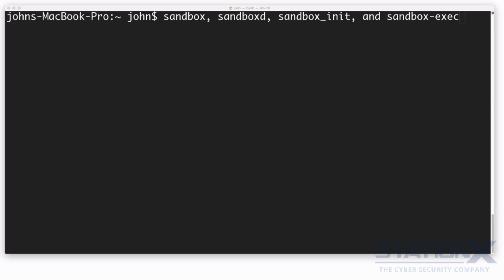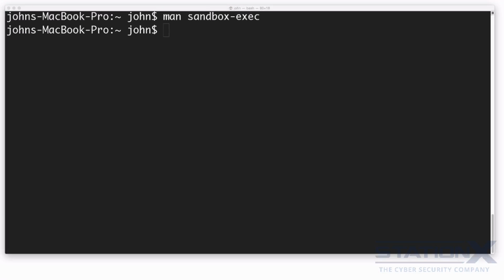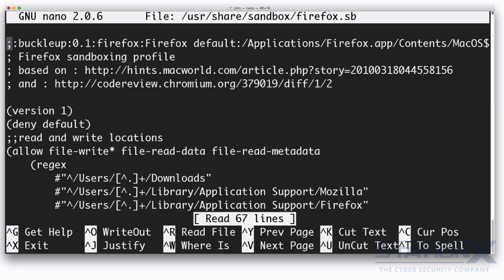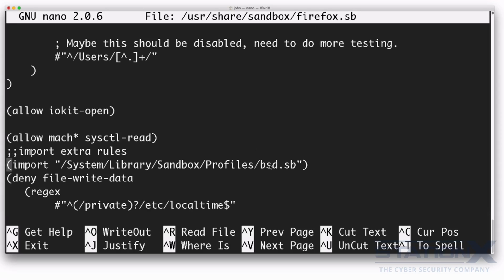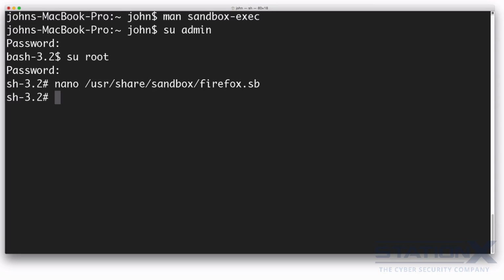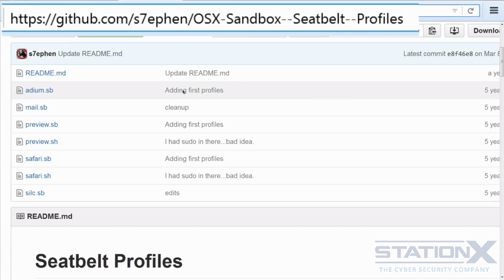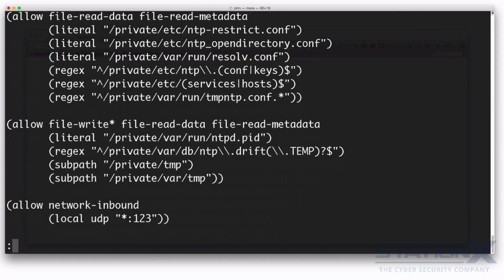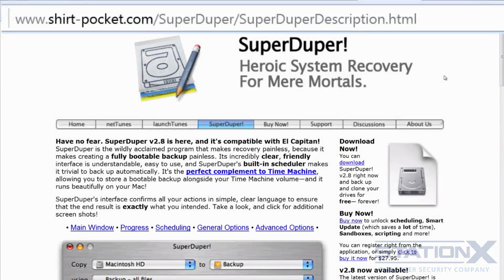101 Mac Os X Sandboxes And Application Isolation 1